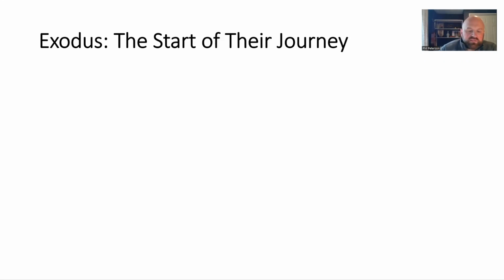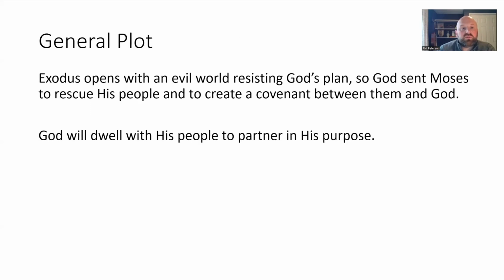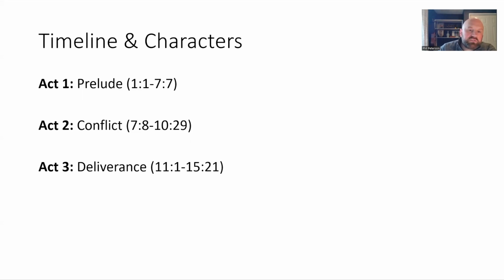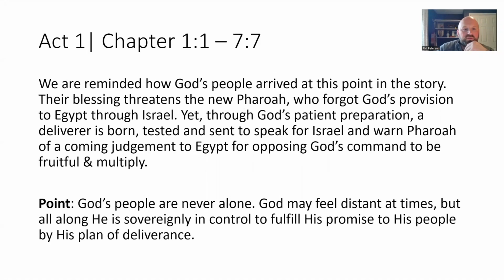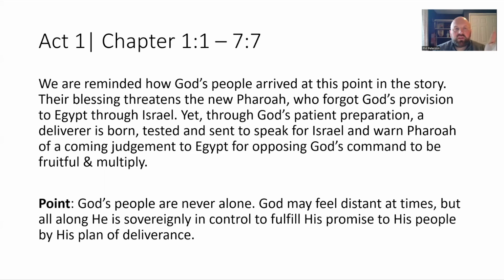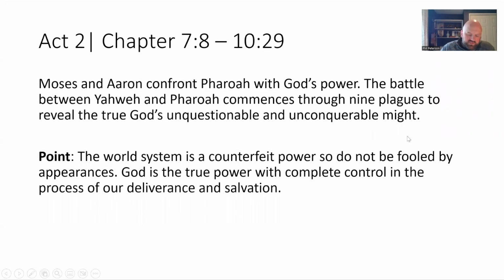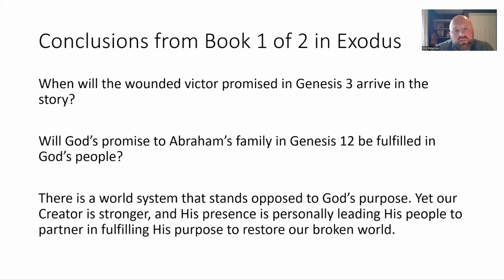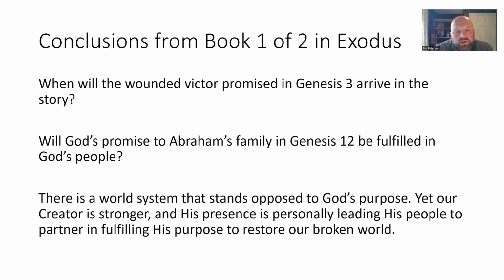Exodus 1 - 15 | Background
Learn the background information to better understand Exodus 1 - 15, which is focused on the deliverance of God's people from the evil of this world. This is part of a Bible reading plan with Anthem Church, and includes a workbook to take notes or reference along with today's video.

STRUCTURE
Ch. 1:1 - 7:7 | Prelude
Ch. 7:8 - 10:29 | Conflict
Ch. 11:1 - 15:21 | Deliverance